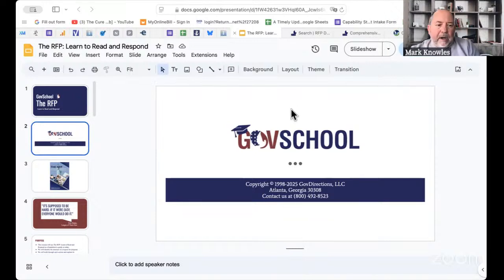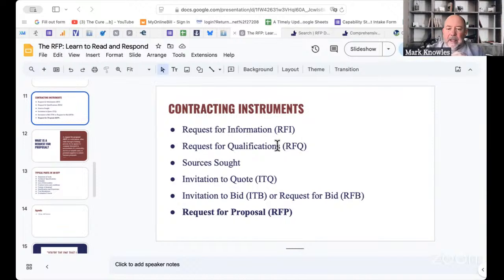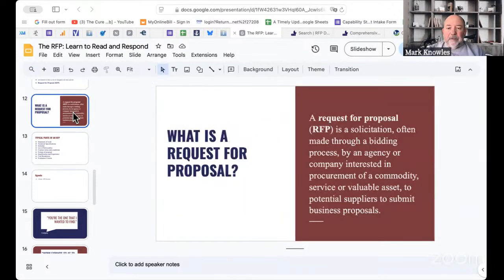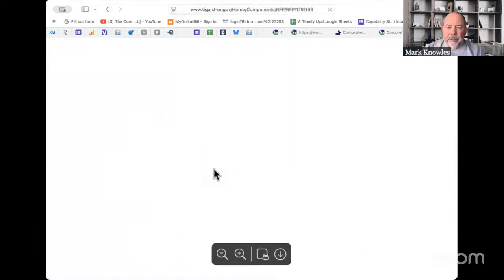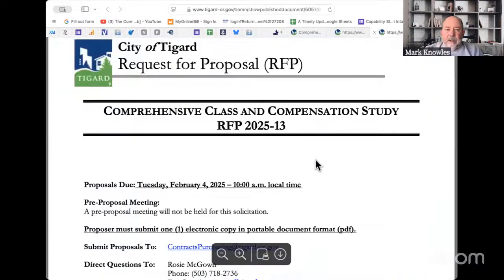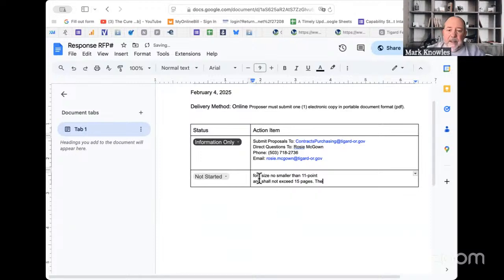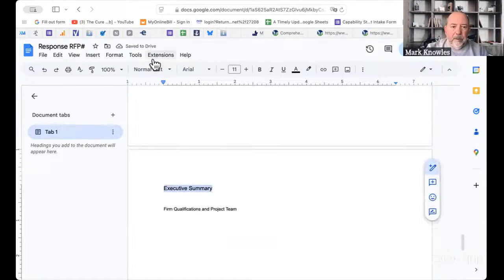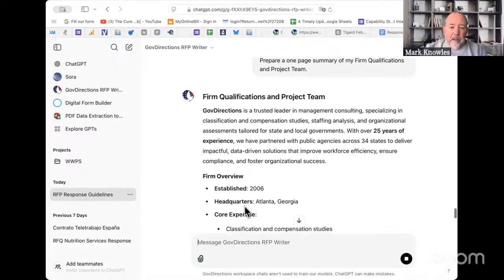Finding and Winning a Request for Proposal